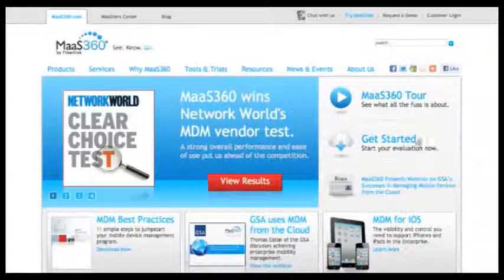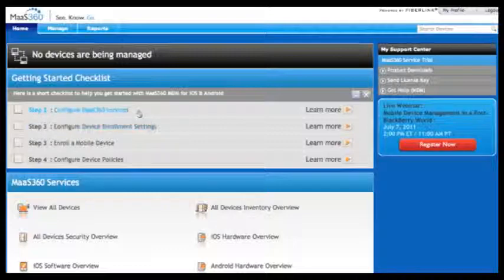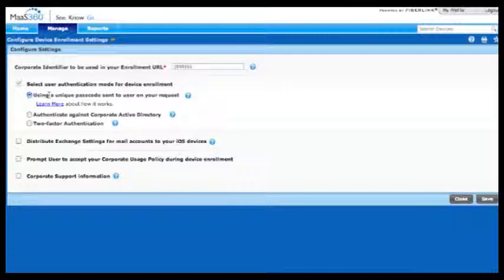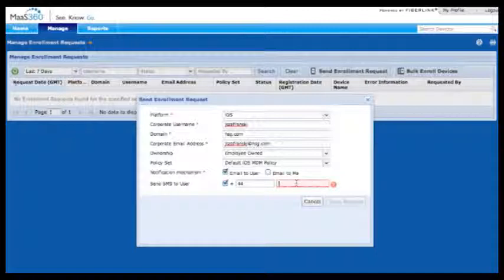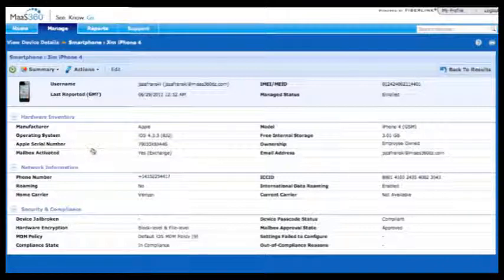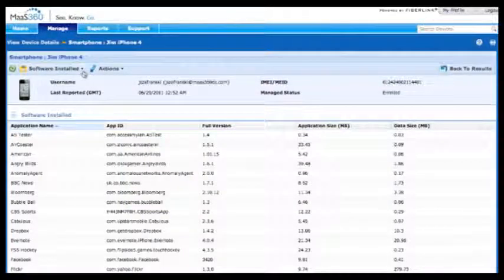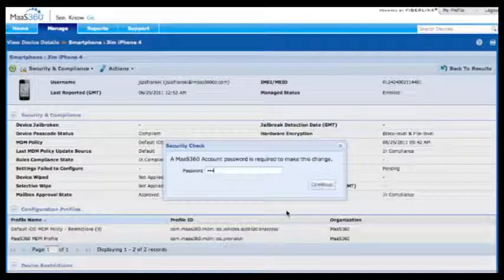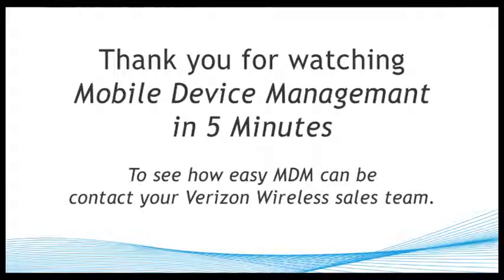MaaS360 and Verizon Wireless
MaaS360 for Mobile Devices is an easy-to-use, cloud-based platform with the essential features you need to manage your laptops, tablets, and smartphones -- including iOS and all versions of Android. Deployment is instant and easy, and there is no limit to how many devices you can manage. Find out how you can start managing the entire mobile device lifecycle in just 5 minutes.